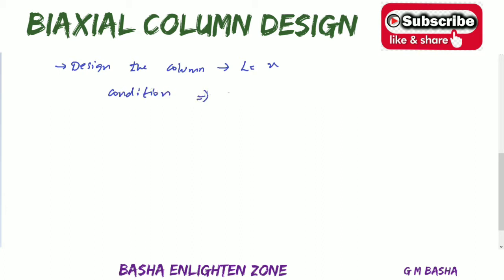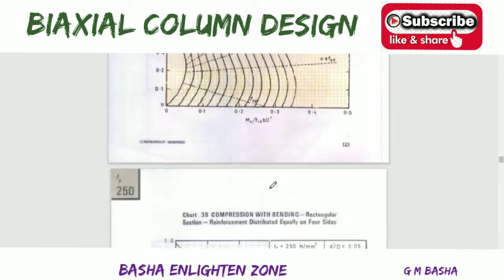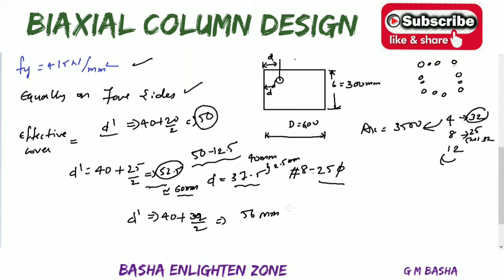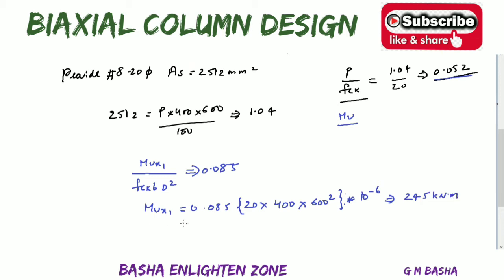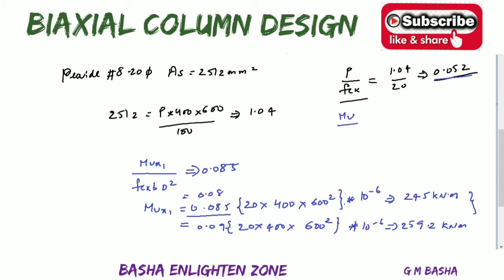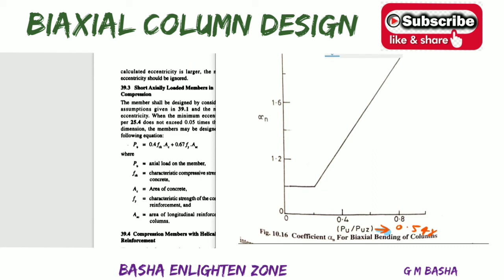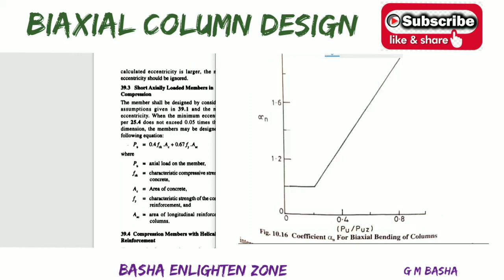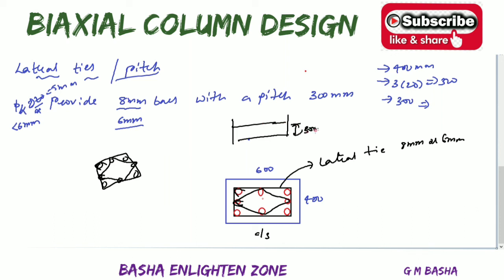Ex 7 : Biaxial Column Design I SP 16 I by G M Basha I